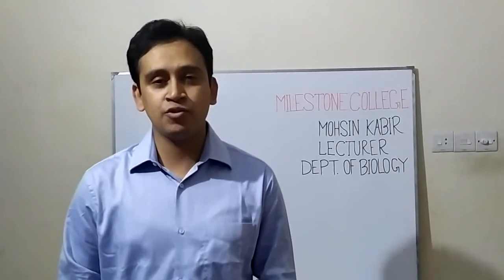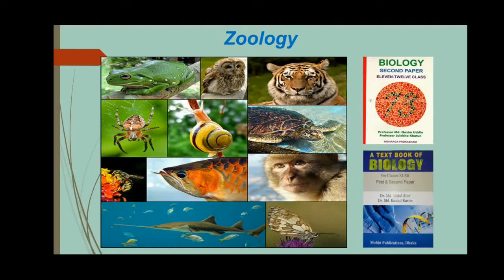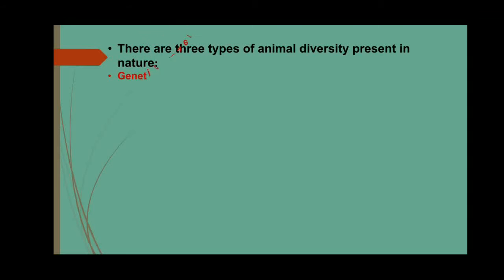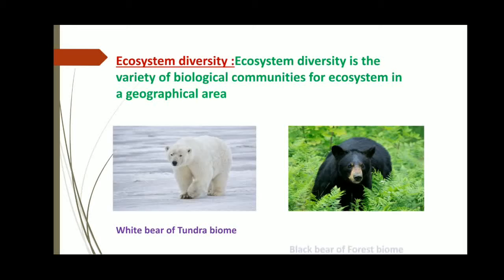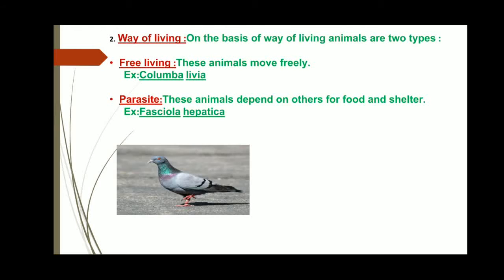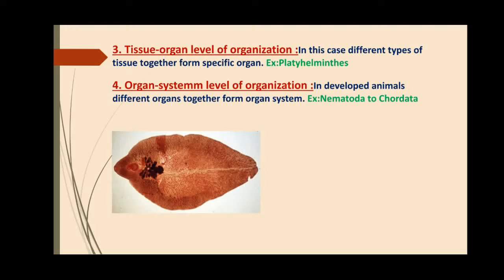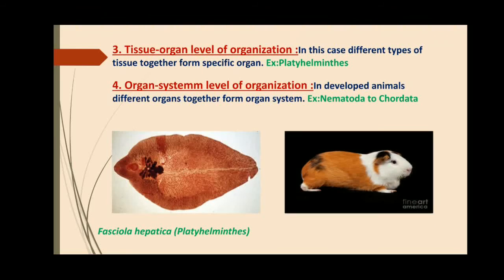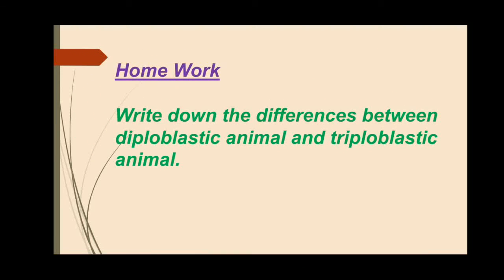HSC Zoology, Chapter:01, Topics: Animal Diversity & Basis of Animal Classification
Mohshin Kabir, Lecturer, Department of Biology, Milestone College, Dhaka